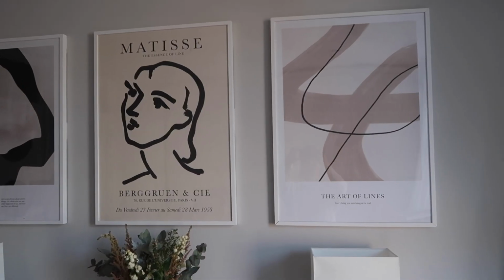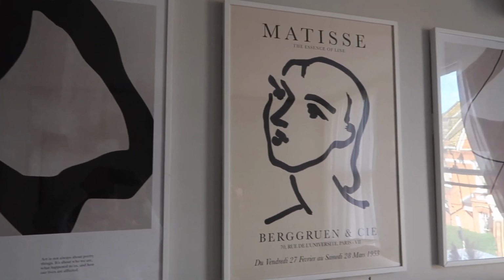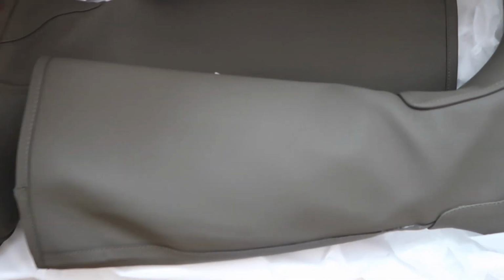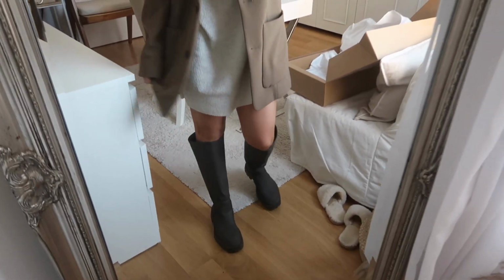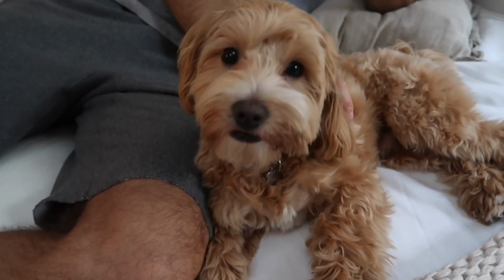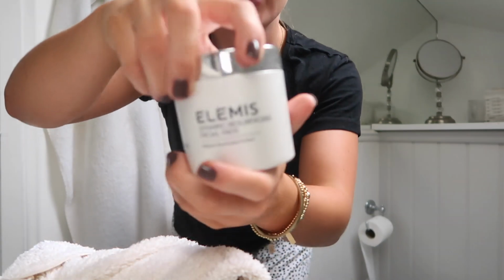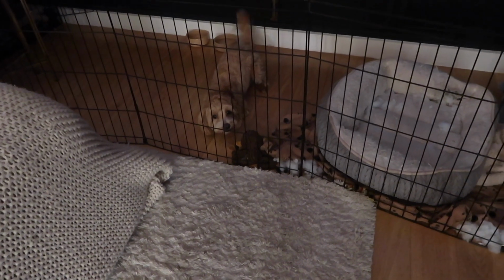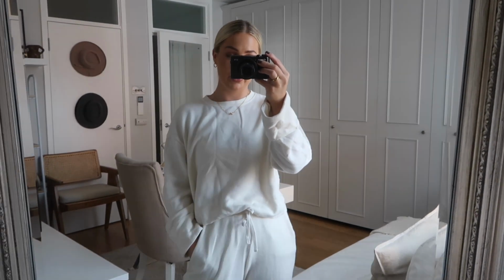VLOG: HOME UPDATES, MINI ZARA HAUL, & LASER APT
WEEKLY VLOG

This code has now expired